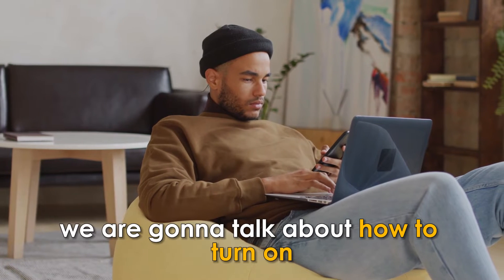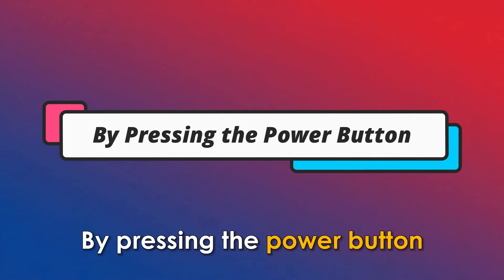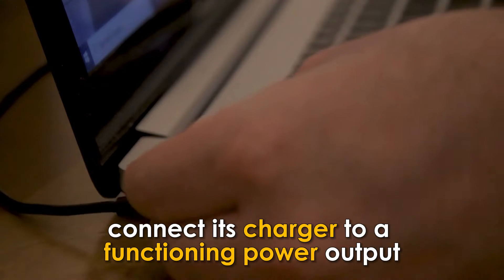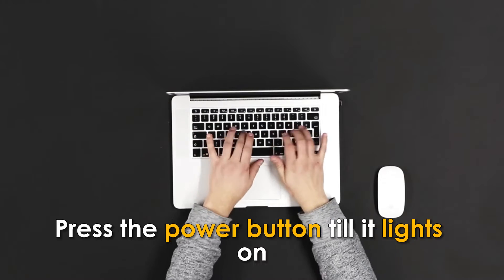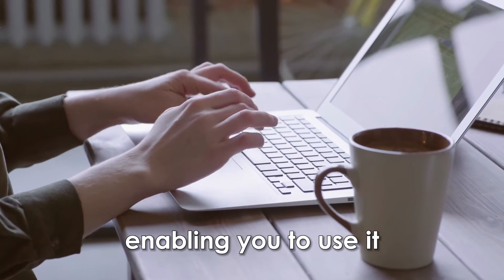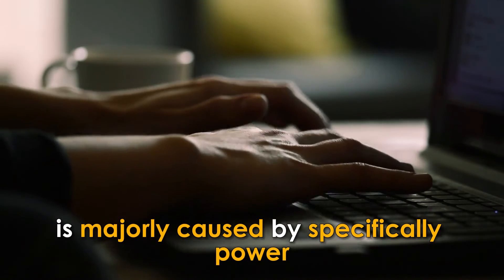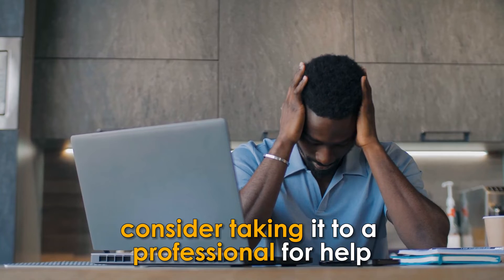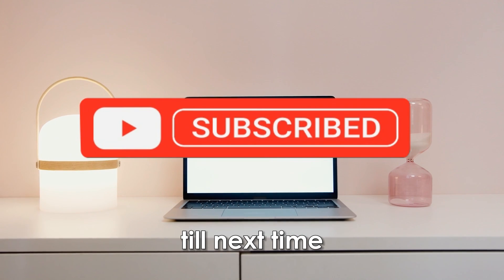How To Turn On A Thinkpad Laptop (How Do I Get My Thinkpad Laptop To Turn On)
How To Turn On A Thinkpad Laptop (How Do I Get My Thinkpad Laptop To Turn On). In this video tutorial I will show you how to turn on a Thinkpad laptop.

By pressing the power button
• Ensure that your Thinkpad laptop has power. If it doesn't, connect its charger to a functioning power output.
• Position the laptop in a way that the screen faces you.
• On the right middle side of your laptop, press the power button till it lights on. The power button is located near the USB ports.
• The screen will then turn on, and your device will load the operating system, enabling you to use it.
What will you do if the power button doesn’t light up upon pressing it?
The power button not lighting up upon pressing is majorly caused by specifically power or a hardware problem. Check your power connectors to ensure everything is connected well. If the problem persists, consider taking it to a professional for help.